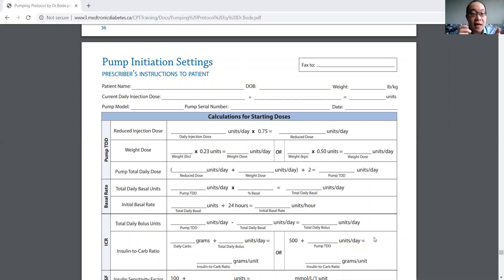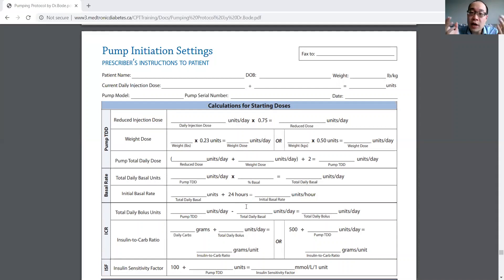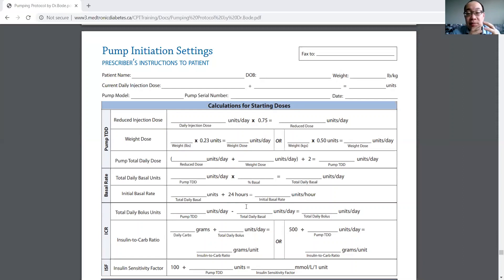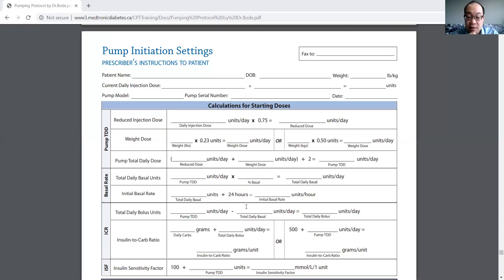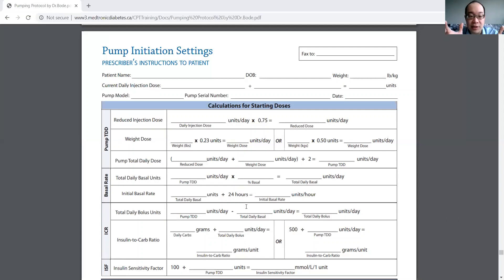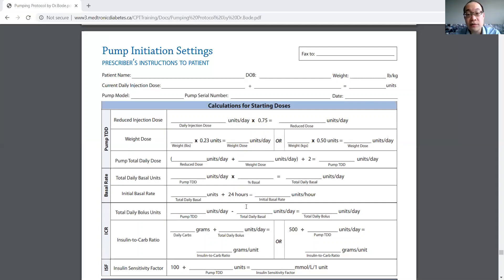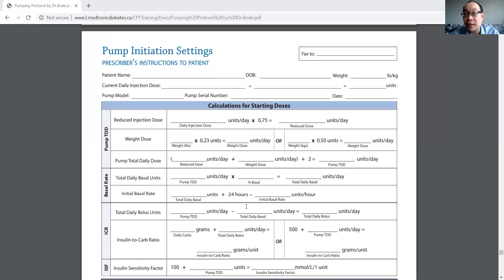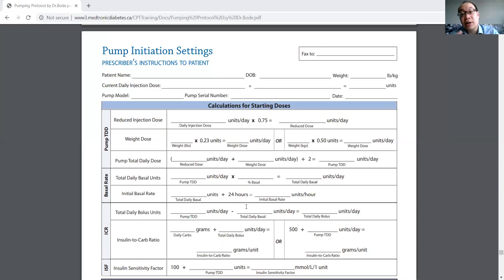Insulin Pumps part 3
Short Video on insulin pumps for the exam (will be broken up into 3 parts)
Objectives
-Discuss the mechanics of an insulin pump (part 1)
-Contrast continuous subcutaneous insulin infusion (CSII) vs multiple daily injections (MDI) (part 2)
-Briefly review insulin pumps calculations (part 3)

For more resources for the exam please check out my Make sure you check out the How to Study section. To practice for the exam, try out the Free Quizzes section. If you found those helpful then consider purchasing a Practice Exam simulation in the Purchase section. They will improve your confidence and pass rate while lowering your stress and the amount of time you need to study.  Pass is guaranteed or your money back.